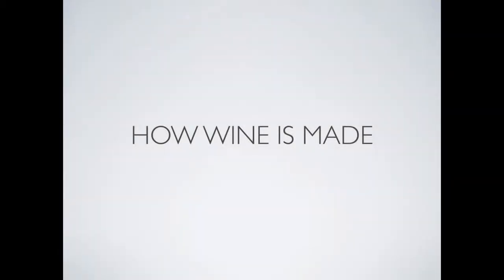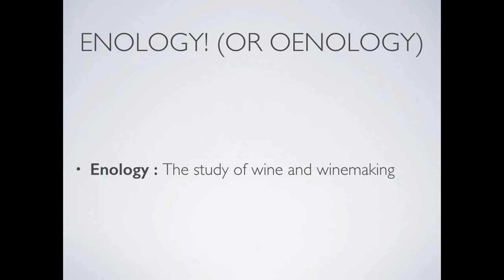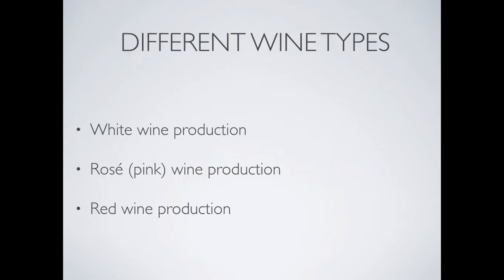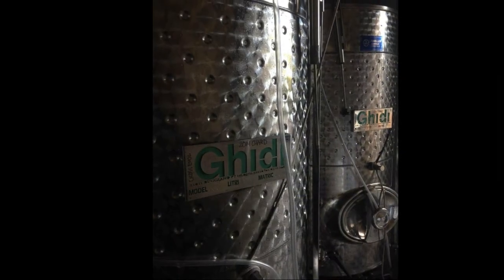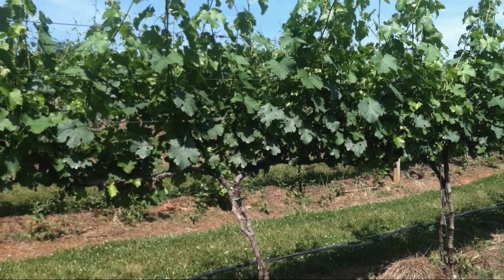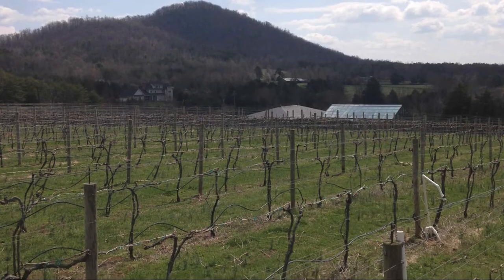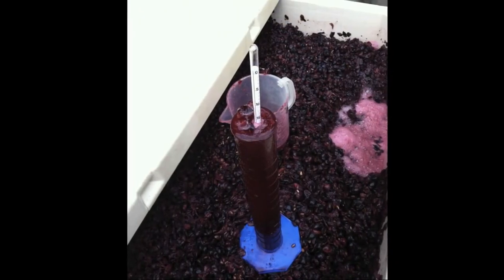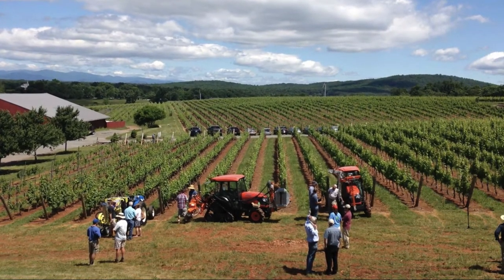Wine: Overview of How It's Made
This video is an in depth description of the philosophy of winemaking. Wines are made in all different styles with different practices all over the world. That is the beauty of wine: the countless options! There is a wine out there for everyone.